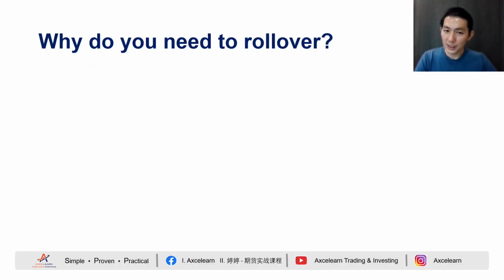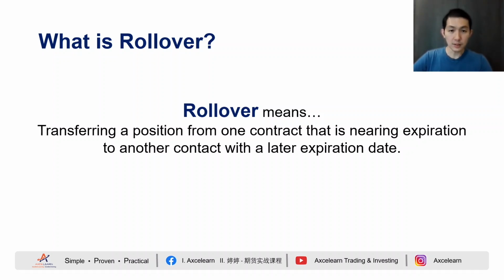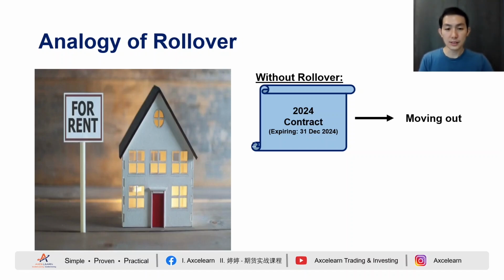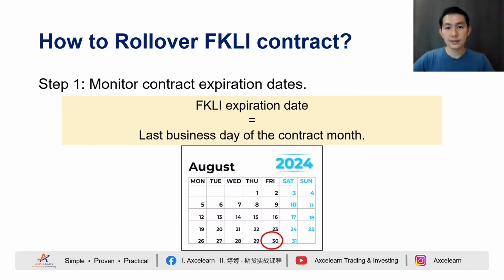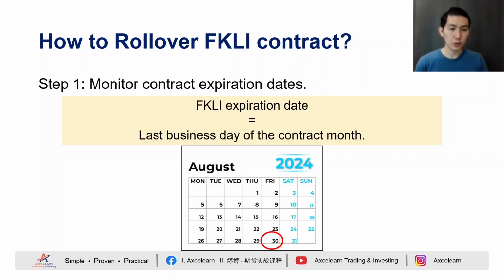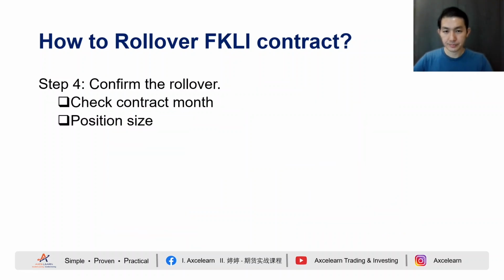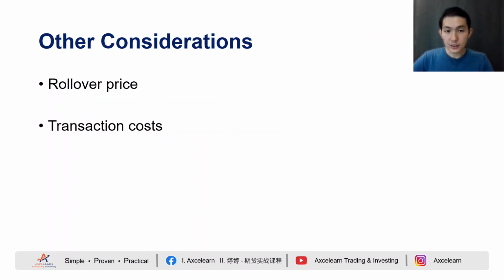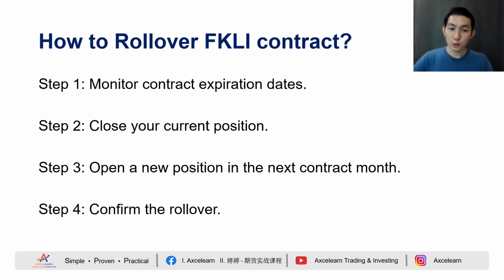What is Rollover in Futures Trading? | CY Soh Chuen Yean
When you are interested in long-term trading in the futures market, you must fully understand what is “Rollover” or “Rolling Over”, and how it is executed in futures trading.

This is one of many important questions every futures trader must be aware of before entering the market. It involves how to manage futures contracts that are about to expire, so that traders can continue to maintain their position in the market without being forced out of the market due to the expiration of the contract.

Understanding this concept and mastering the skills how to rollover are necessary for every futures trader.